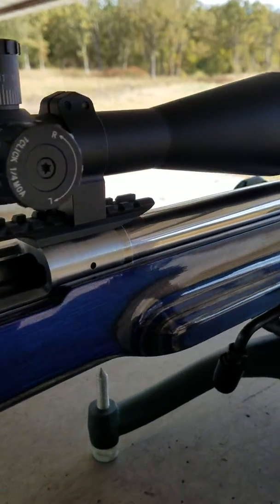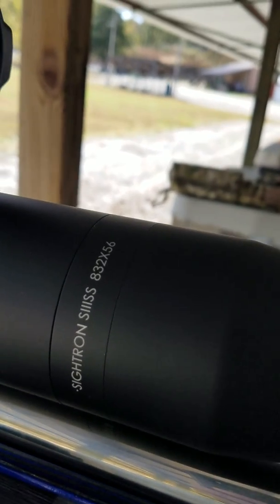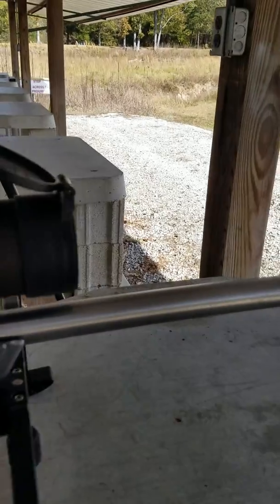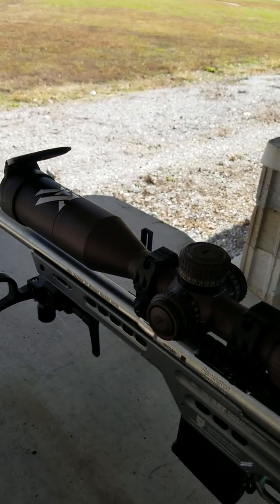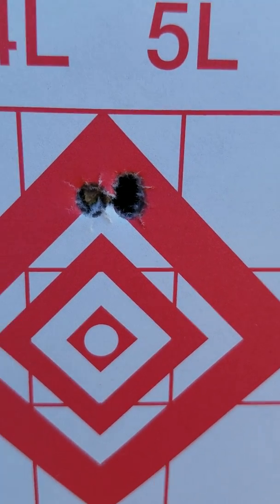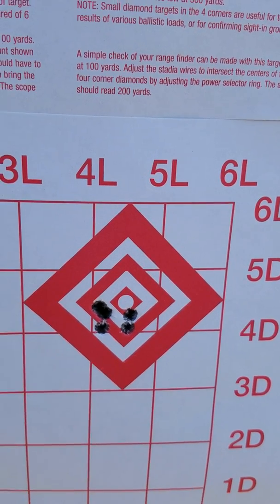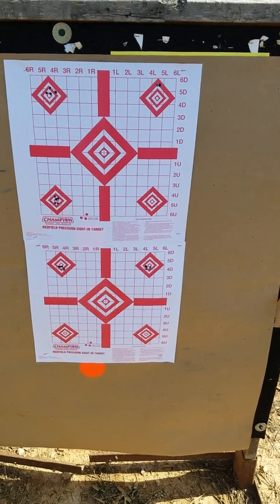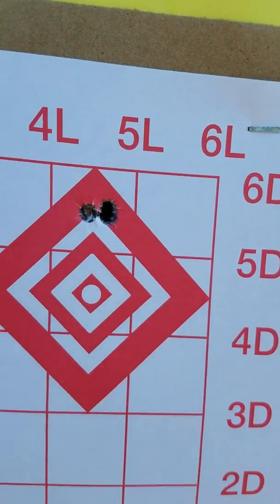Remage barrel PRS vs Benchrest build both 6mm Creedmoor